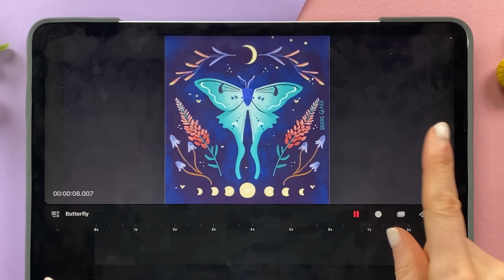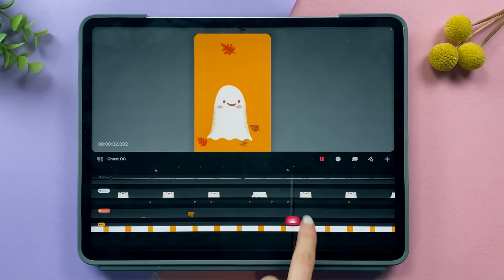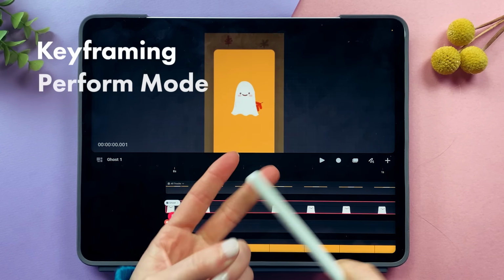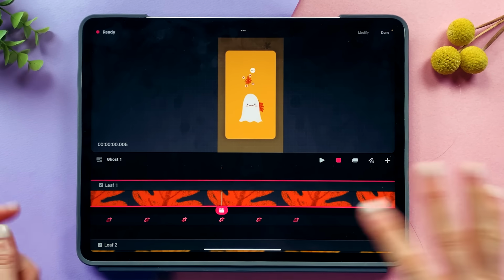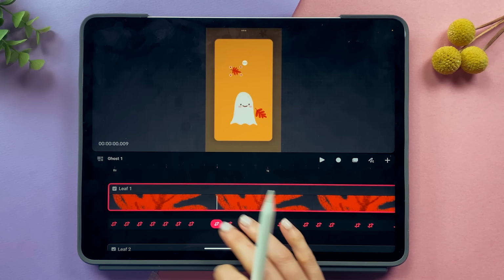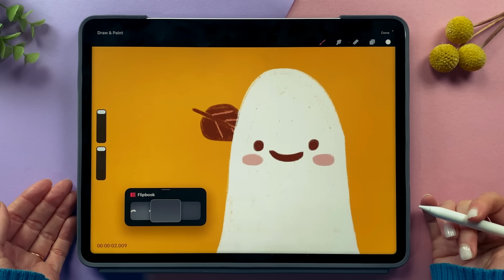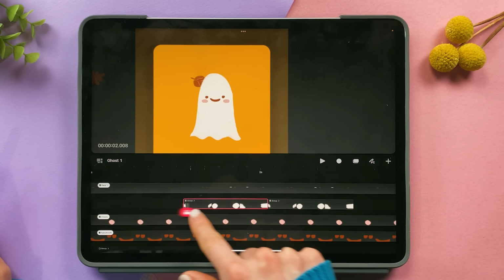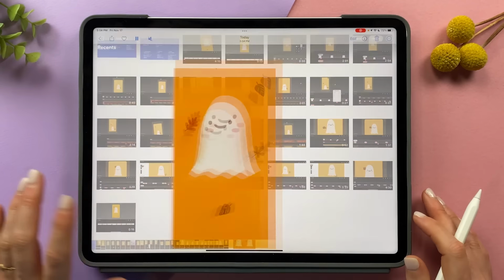Learn Procreate Dreams FAST: a Comprehensive Step-by-Step Tutorial for Beginners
Wanna learn more Procreate Dream techniques with me? (that link is good for a free month trial to Skillshare).

Or purchase directly from me, for a one time purchase.

In this Procreate Dreams tutorial, you'll learn how to Procreate Dreams and everything you need to know about animating. Including all the features like keyframing, perform mode, frame by frame animation in flipbook, and more advanced topics like clipping masks and layer masks, custom easing, and more.

0:00 What you'll learn
0:30 Movie Settings
0:58 Gestures (and Work Spaces)
2:58 Importing Procreate Files and Procreate Dream Files
4:40 Animating with Keyframes
6:28 Animating with Perform Mode
9:26 Editing Keyframes
10:28 Draw and Paint Mode
11:11 Flip book (Frame by Frame Animation) & Onion Skins
13:01 Trimming, Grouping, and Adjusting Tracks
14:45 Easing
15:41 Clipping and Layer Masks
16:26 Exporting Your Animation

🎨 Free 30 minute training: Discover my 3 step method to draw ANYTHING (no experience necessary)

Join The Illustrator's Launchpad to learn how to draw, stylize your art, choose beautiful colors, and add shading and highlighting